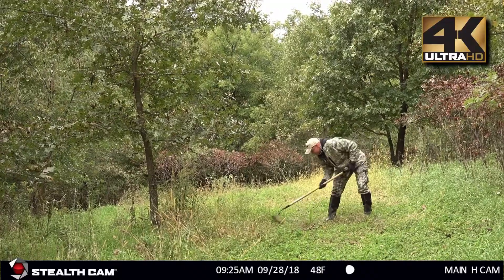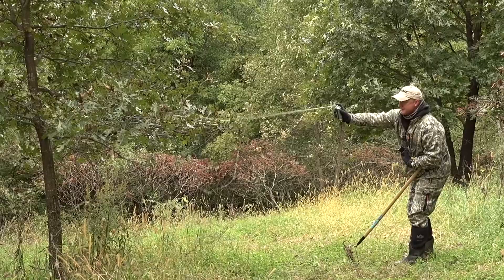SCENT WEB MOCK SCRAPES